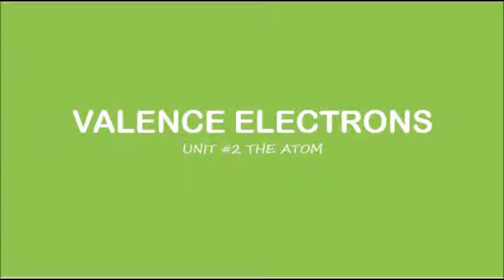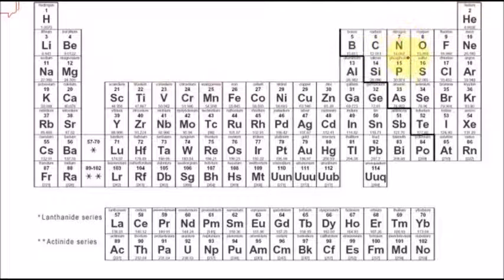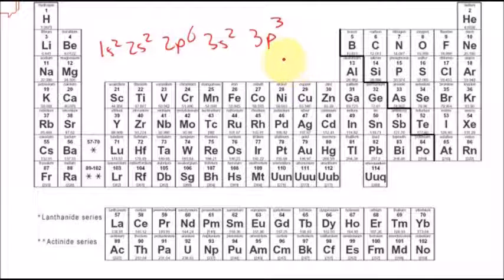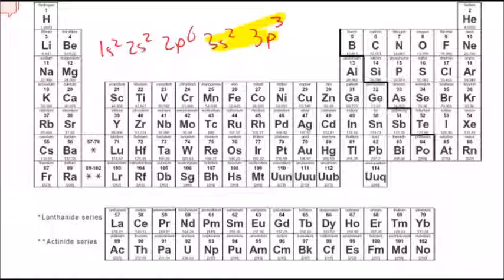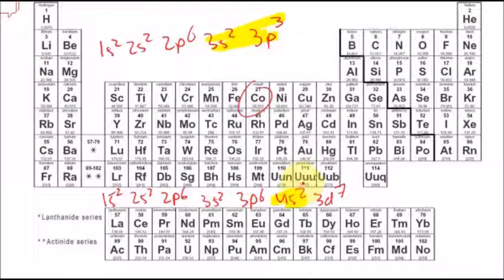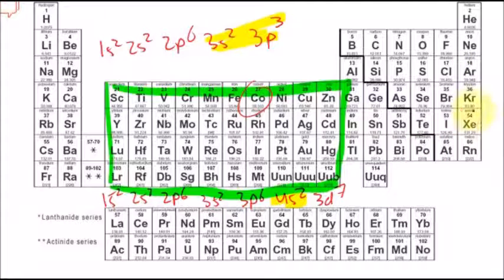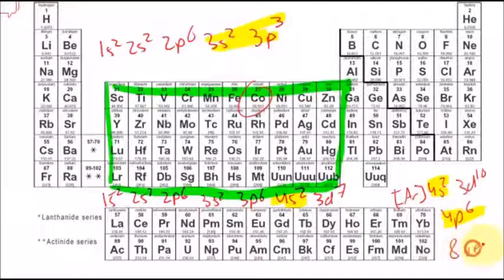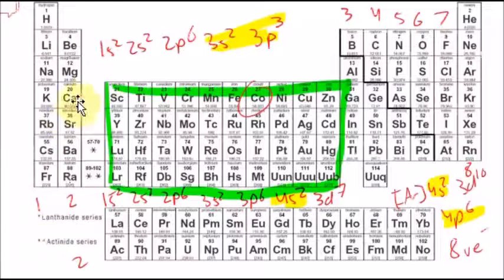AP Chemistry: Valence Electrons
Shreyas talks about the significance of the electrons found within the outermost energy level of an atom.